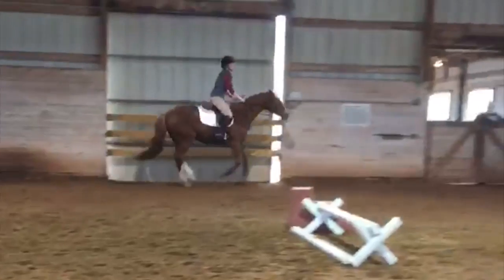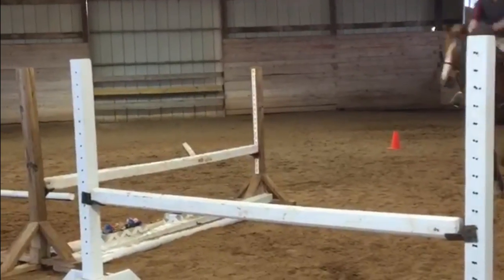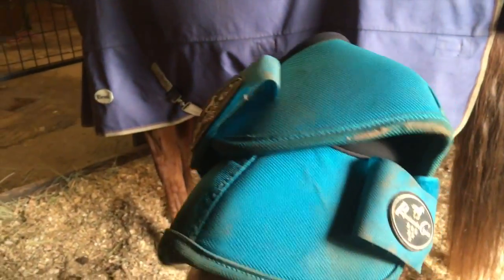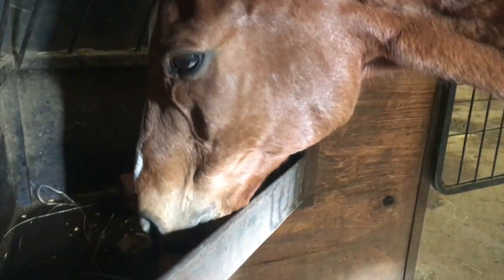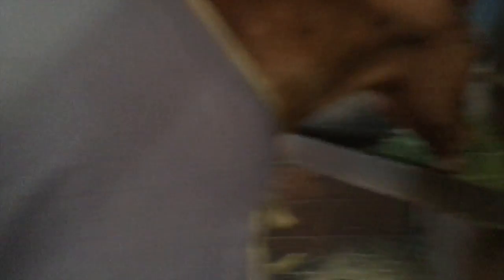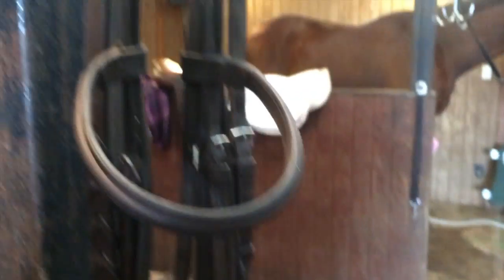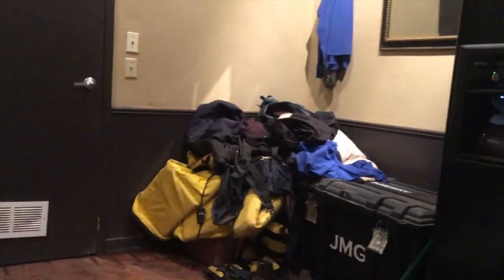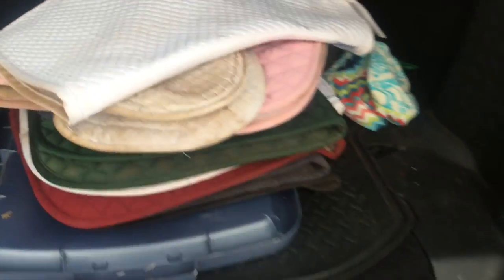Barn Vlog + Lesson Raws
Like I said in my video, please no "teaching" comments about my riding. (: Today I did notice over jumps my upper body came to low a couple times and my back got a little round. I don't think Ive seen that before in my riding but today I wasn't really focusing on eq. Mainly our corners to our fences and after the fences. (my crop in my hand made it hard to use my inside hand plus leg to keep him straight since after each fence we were changing leads)

If you wanna see more of Dino and I:
Ask.Fm- eqceptionallyequine